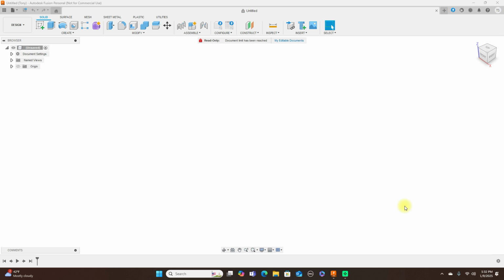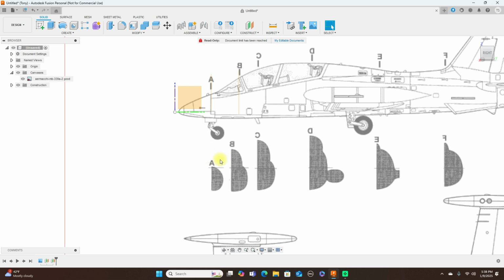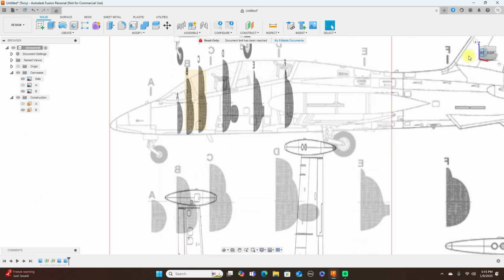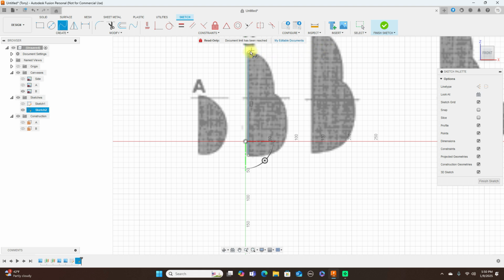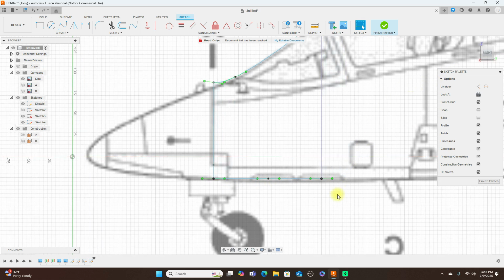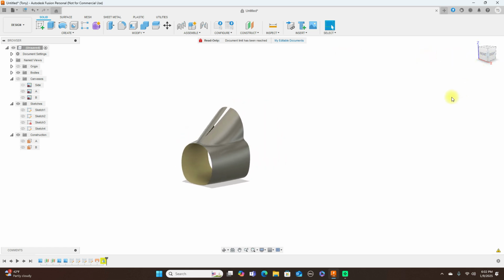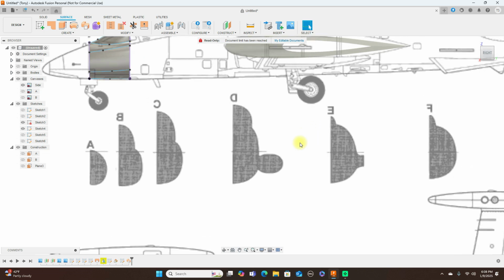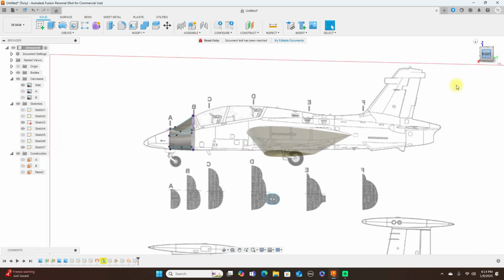The only commands you need to know to surface model airplanes in Fusion 360/CAD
I show you the most important commands you need to know in order to model thousands of airplanes in Fusion 360.

If you have any questions, please leave them in the comments.